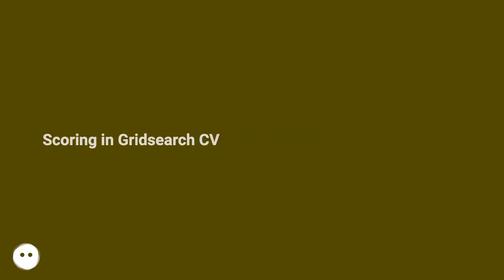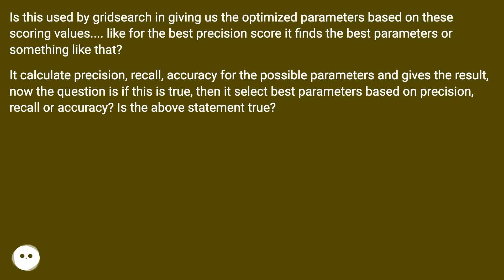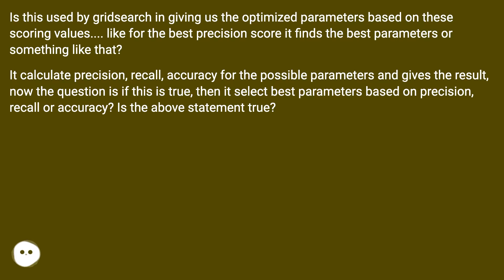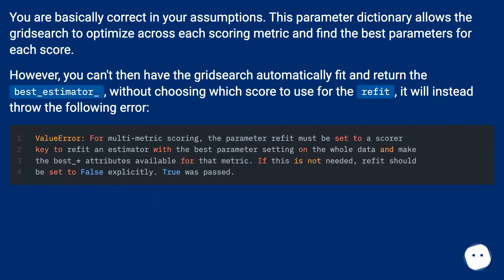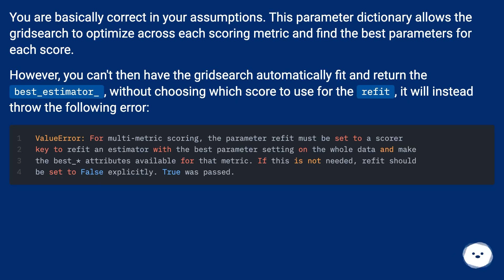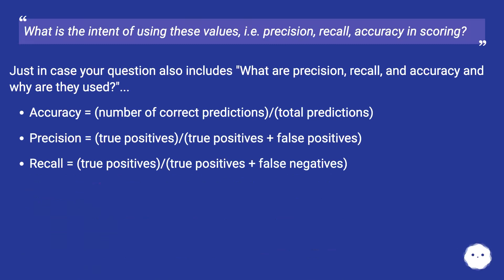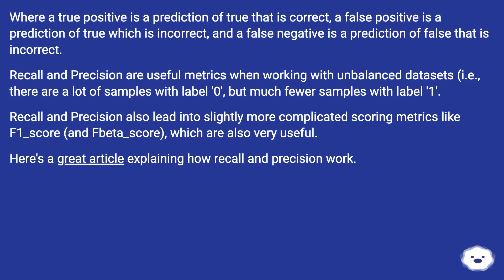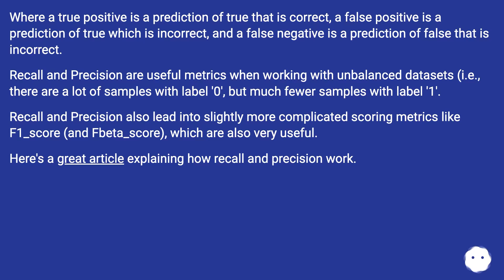Scoring in Gridsearch CV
Chapters
00:00 Scoring In Gridsearch Cv
00:46 Accepted Answer Score 12
01:17 Answer 2 Score 3
02:17 Thank you